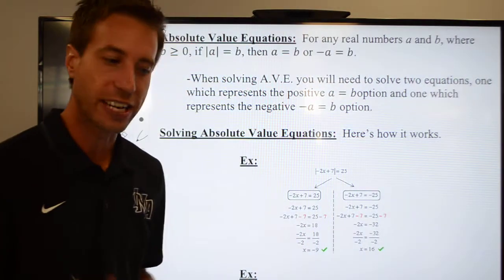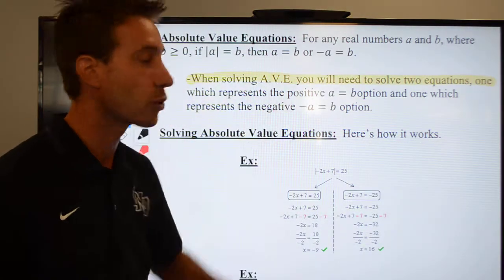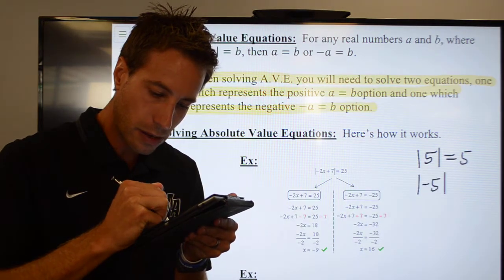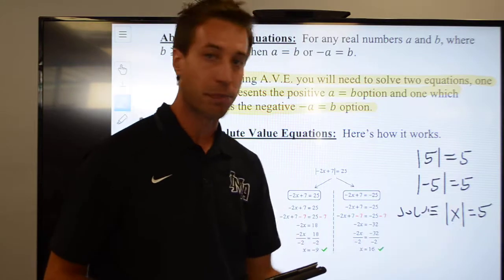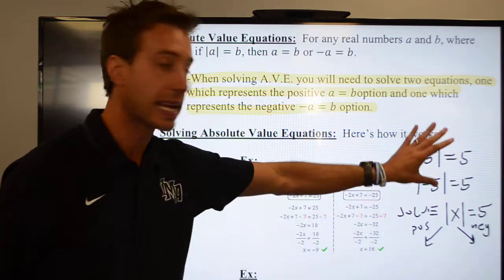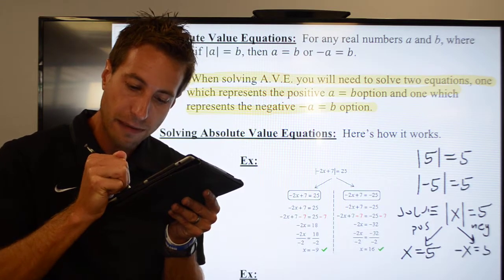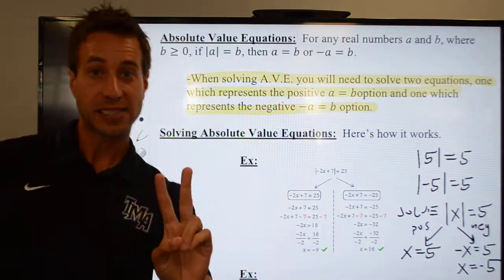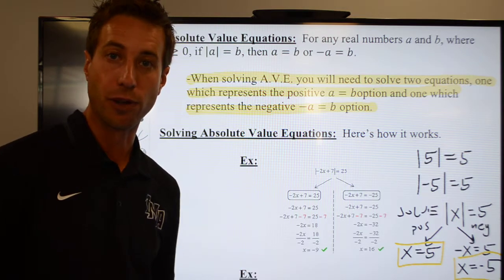Absolute Value Equations Part 3